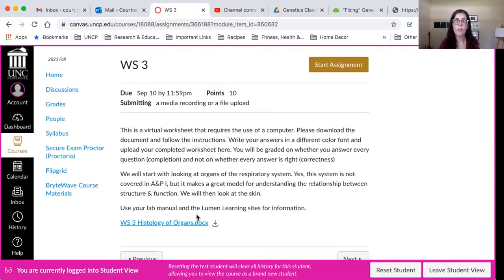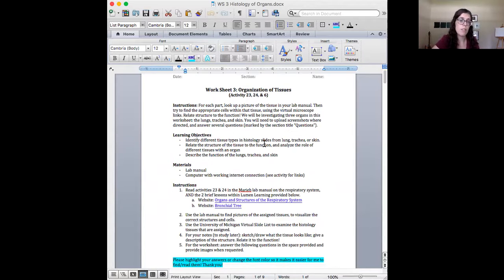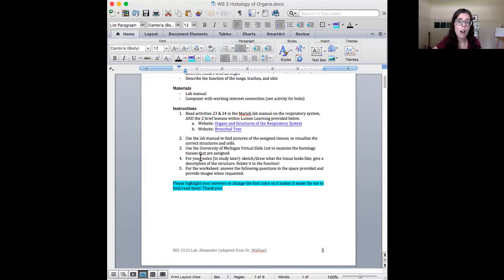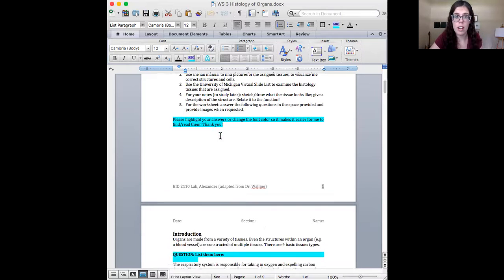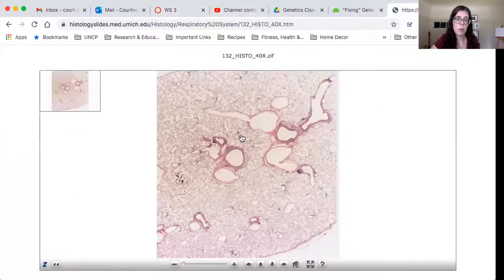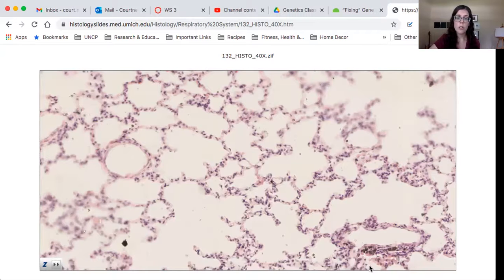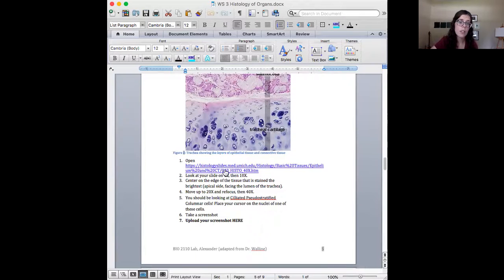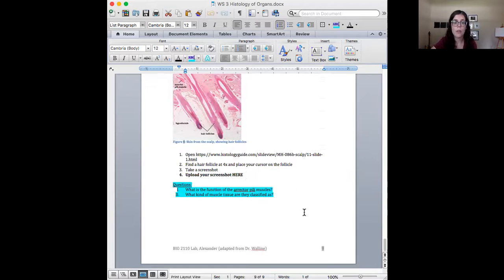Bio 2110-706: Worksheet 3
UNCP's Anatomy & Physiology I Lab. This video walks students through worksheet 3, where we continue to use the virtual microscope. This week we focus on organs!